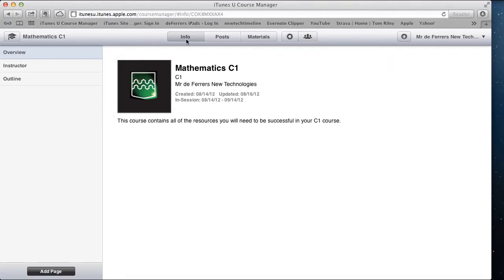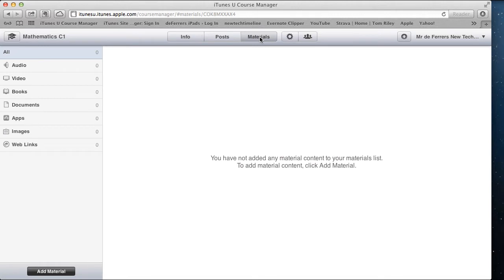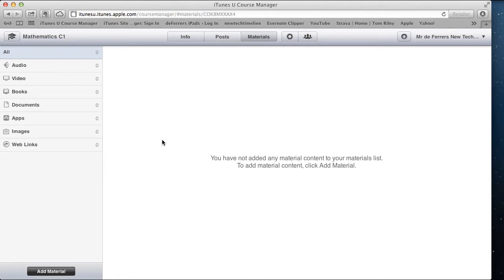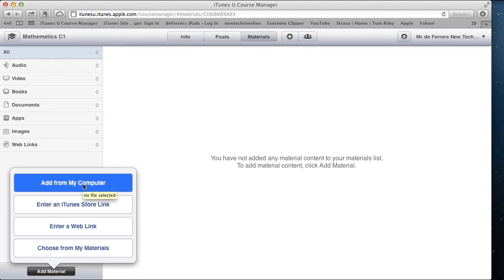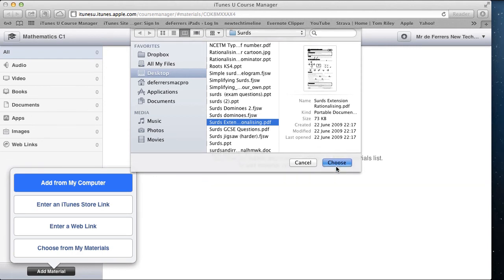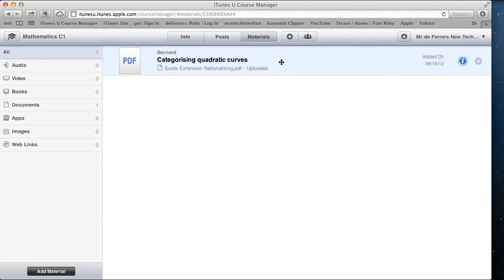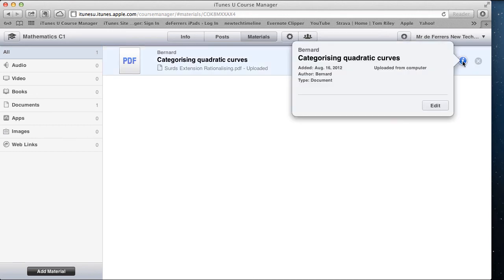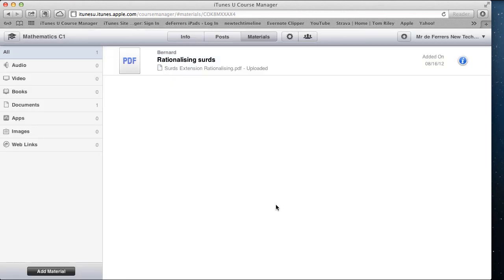Adding Materials from your Computer to your iTunes U Course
Any materials uploaded here can then be assigned to posts so that students can access them as and when you like.

The following types of files are supported under this option:
Audio files (mp3, m4a)
Video files (mp4, m4v, mov)
Books (ePub, ibooks)
Documents (key, pages, numbers, pdf, rtf, doc, ppt, xls, txt, docx, xlsx, pptx)
Images (png, jpg, jpeg)